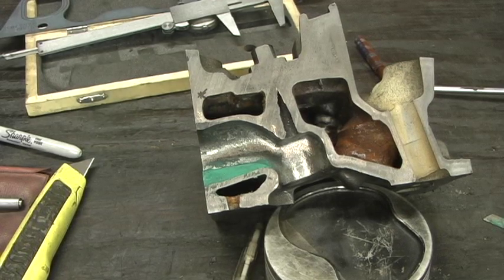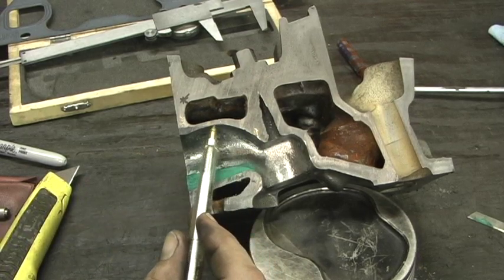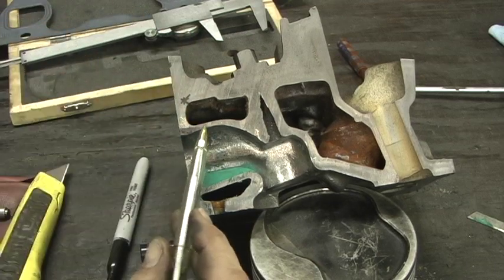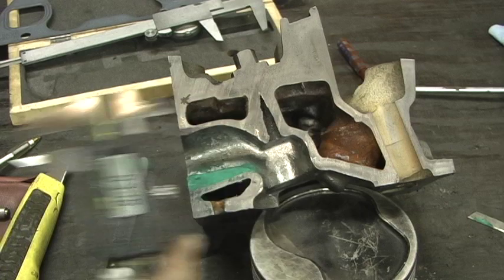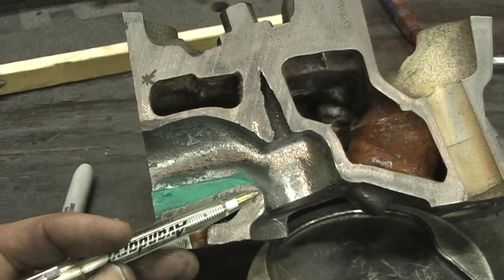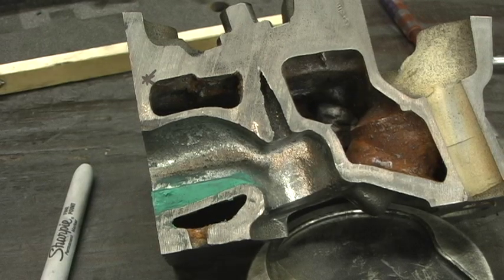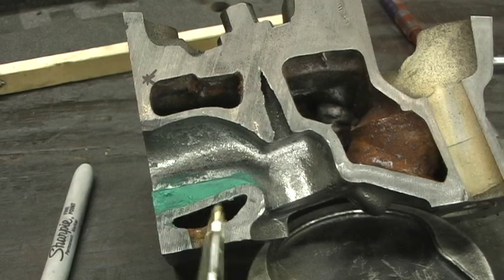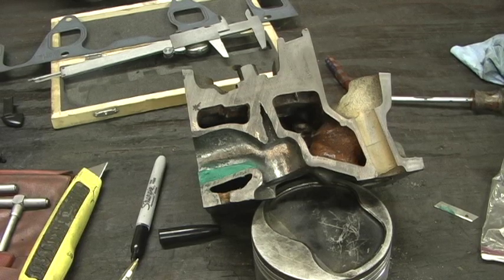Ford 2.3 Four Cylinder Head Welded Floors and Raised Exhaust ports Part 2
Using a "Saw Head" Cuttaway and Clay, I am designing the amount of Material needed to close up the port and raise the roof of the exhaust port to gain MAJOR POWER. This is the R&D stage and Math along with Sonic Testing is used to set the exhaust runners up for the modification